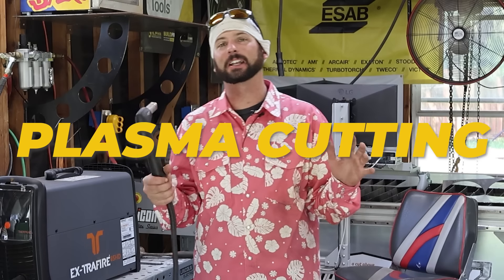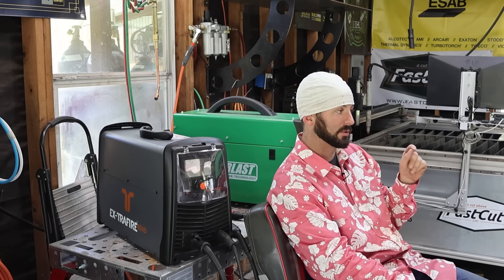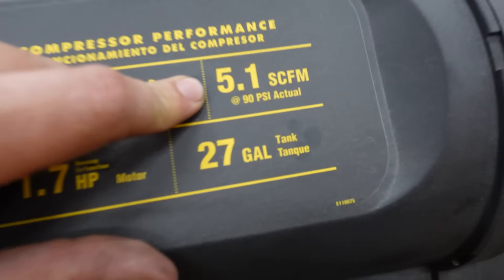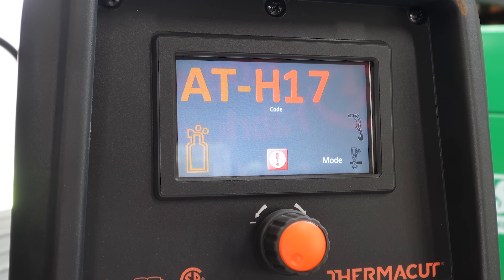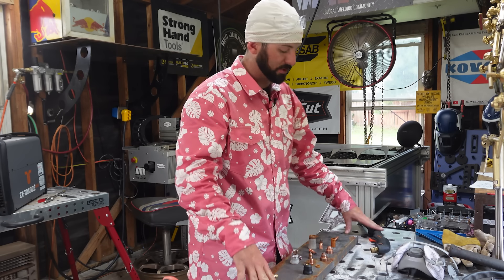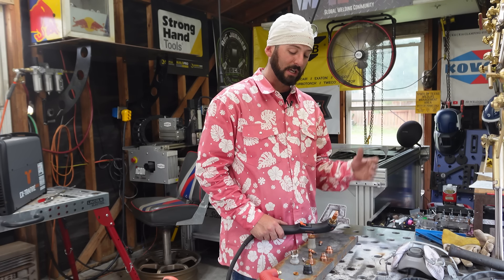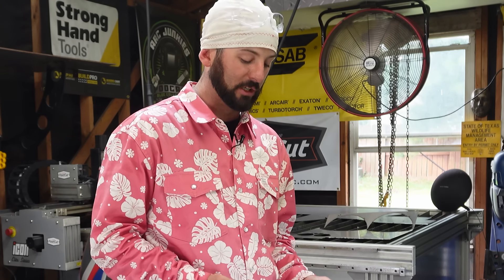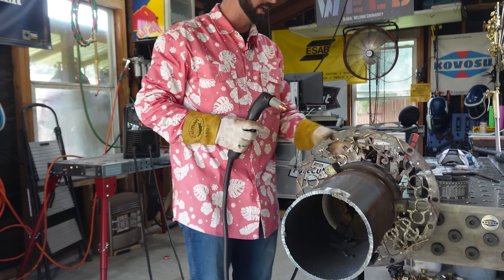Why Can’t I Get Good Plasma Cuts? Troubleshooting Plasma Cutters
Are you struggling with your plasma cutter? We over everything you need to get clean cuts.
Looking for a machine for Stick & TIG?  Lincoln Electric Sprinter 180si

Want to learn more about topic Plasma Cutting: The Easiest Way To Remove Welds : Plasma Gouging 101

Question - What is the main problem you keep running into with plasma cutting?

Time Codes
00:00 Introduction
00:32 What Kind Of Plasma Cutter Do You Need?
01:02 What Kind Of Compressor Do I Need For A Plasma Cutter
05:45 Air Filter And Dryer Setup
07:05 Plasma Cutter Consumibles
10:40 Difference Between Wet And Dry Plasma Cuts
12:01 Plasma Cutting From Too Far Away
13:07 Traveling Too Slow